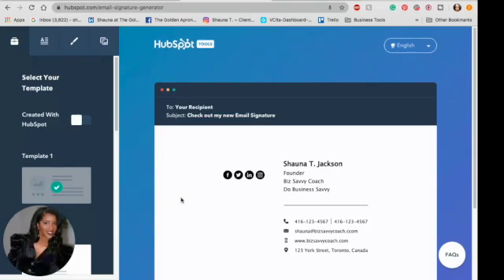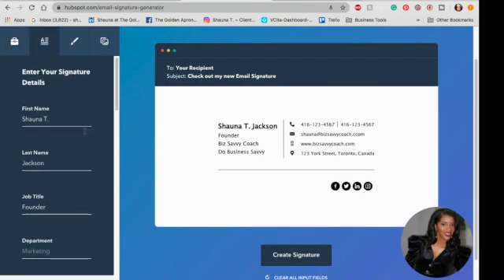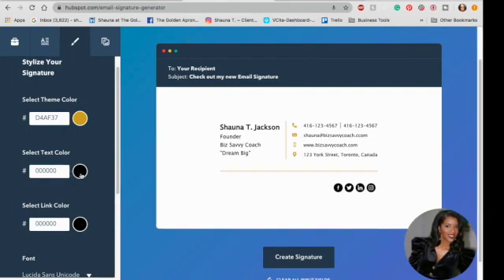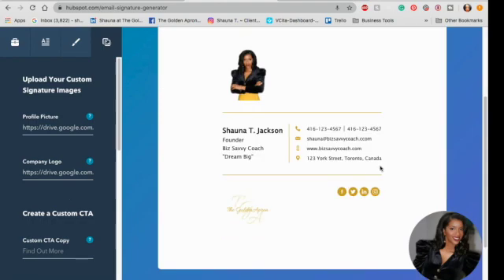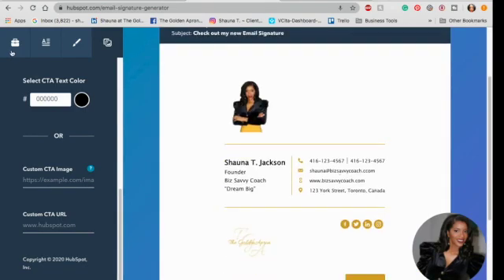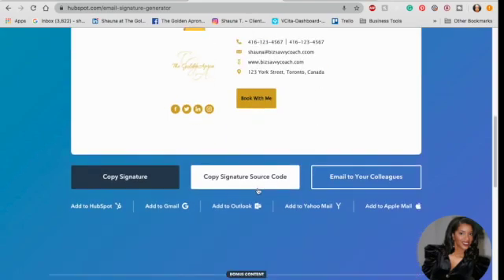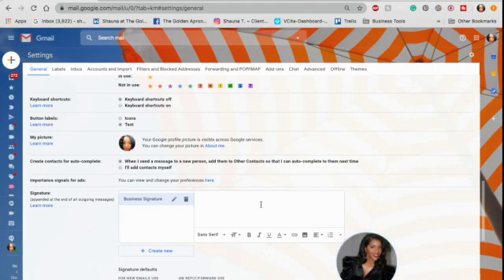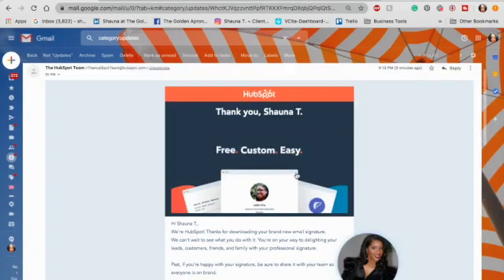How to create a signature for your business or personal email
This video is about how to use Hubspot's email signature generator to customize your unique or personal signature.  Signatures done right are packed with easy links and information to help the reader familiarize themselves with you.